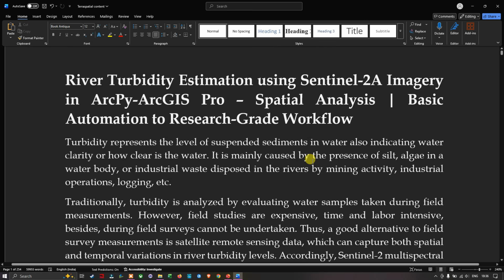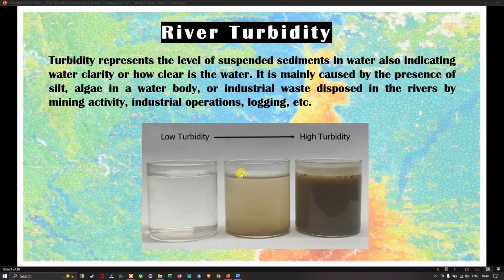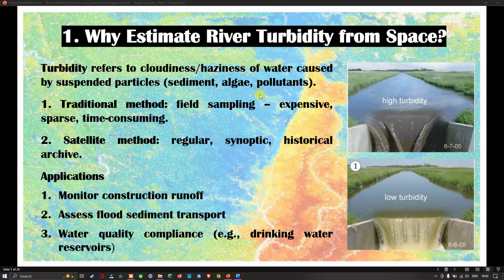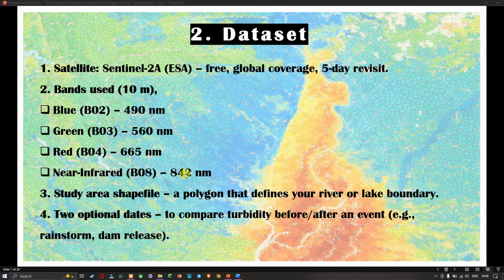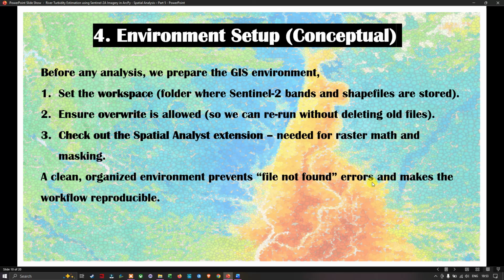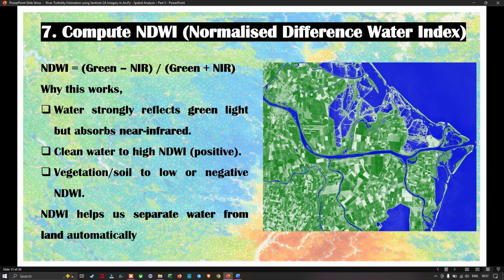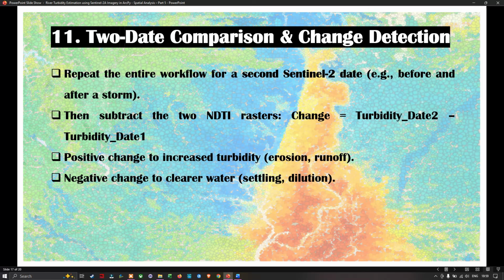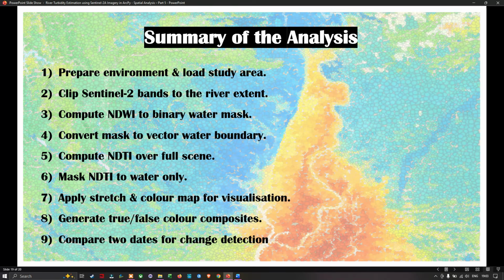Estimate River Turbidity from Sentinel-2A in ArcGIS Pro Using ArcPy | Research-Grade Workflow | 5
Learn how to transform free satellite imagery into a powerful river water quality assessment workflow using ArcPy and ArcGIS Pro. In this tutorial, we estimate river turbidity using Sentinel-2 imagery and build a complete, publication-ready workflow, from raw spectral bands to final turbidity maps. This lesson is designed for GIS students, remote sensing researchers, hydrologists, and environmental scientists who want to understand the theory behind turbidity mapping and how to automate it using Python in ArcGIS Pro.
Load and clip Sentinel-2 Green, Red, NIR, and Blue bands, create a water-only mask using NDWI, convert raster water masks into vector polygons, calculate NDTI (Normalized Difference Turbidity Index), restrict turbidity analysis to only river/water pixels, apply colour maps and stretching for publication-ready outputs, compare two dates to identify turbidity change after storms or floods, generate true colour and false colour composites for validation
NDWI (Normalised Difference Water Index), NDTI (Normalised Difference Turbidity Index), Raster clipping and masking, Water body extraction, Turbidity visualization, Two-date change detection & ArcPy automation workflow
Applications of River Turbidity Mapping
Flood sediment transport monitoring, construction runoff analysis, reservoir and river water quality assessment, erosion and sediment pollution studies & environmental impact monitoring
This is not just a coding tutorial — it is a complete research-grade workflow that explains the science behind each step. By the end of this lesson, you’ll know how to create accurate, visually appealing turbidity maps that can be used in research papers, reports, and environmental projects.